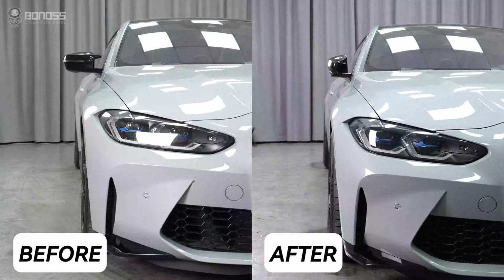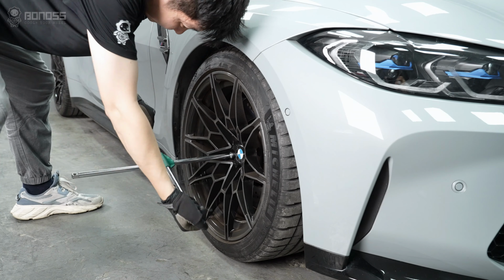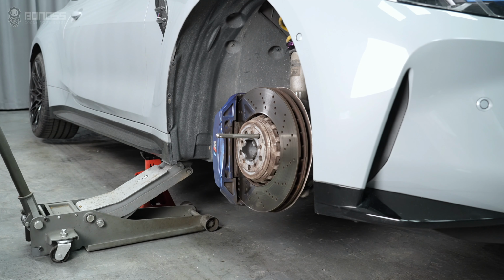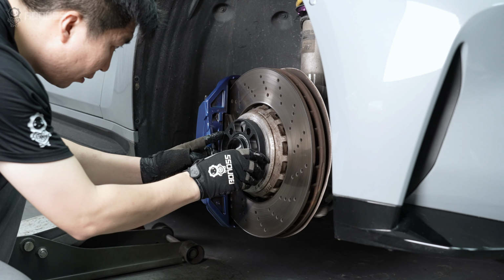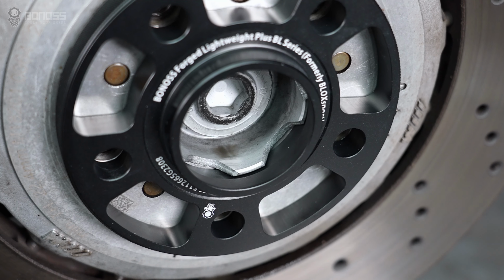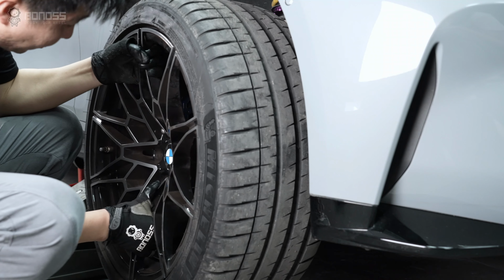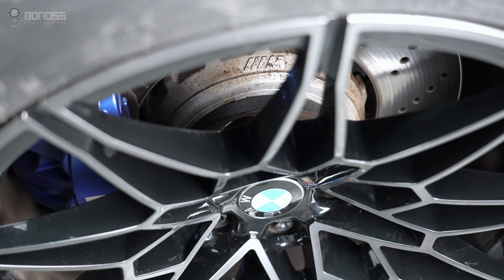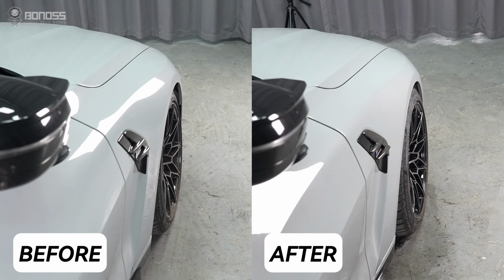How to Install 5x112 Wheel Spacers on BMW M4 G82?(Step-by-Step Guide) - BONOSS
Installing ​​5x112 wheel spacers​​ on your BMW M4 G82 can transform handling, stability, and aesthetics—​​IF​​ done right!
In this video, we will show you how to install BMW wheel spacers on your BMW M4 G82 correctly and safely in a step-by-step guide. Before we start, make sure you have the following tools and materials:

A jack and jack stands
A lug wrench and a torque wrench
A ruler and impact wrench
A wire brush or sandpaper
A set of hub-centered wheel spacers that match your BMW M4 G82's bolt pattern, hub bore, and desired thickness.

📄Information:
Vehicle: BMW M4 G82
Product: BONOSS Forged Lightweight Plus Wheel Spacers(formerly bloxsport)
Material: Aluminum Alloy 6061-T6/7075-T6
All Thickness: 3mm-20mm

(Hi, I’m Grace. For a better user experience, this article is original content uploaded by humans. It is not generated by Artificial intelligence (AI) Models or tools.)